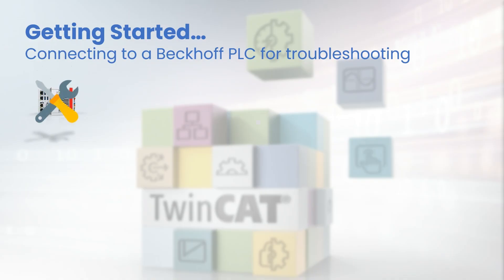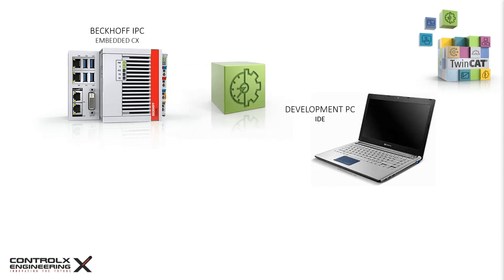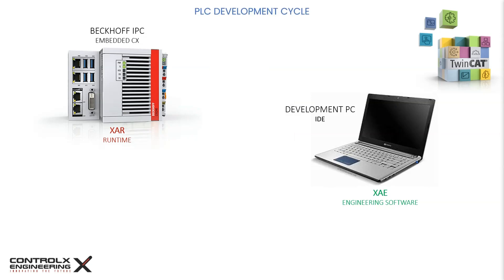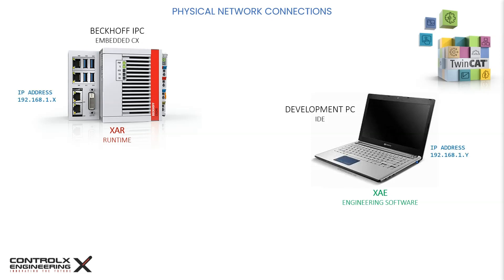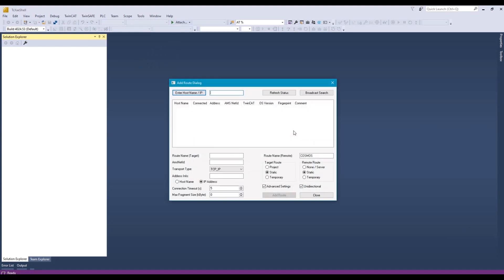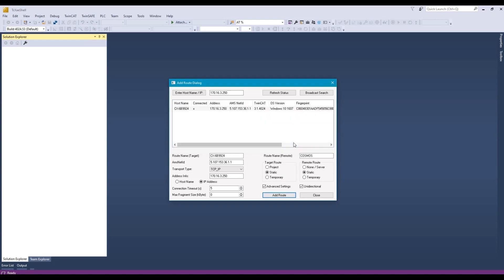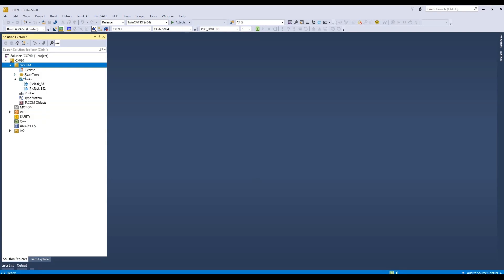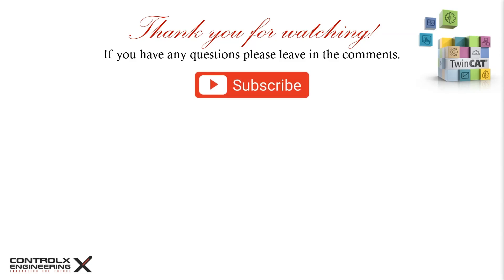How to Connect to a Beckhoff PLC: Beginner‑Friendly TwinCAT 3 Guide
If you’re new to Beckhoff PLCs or just getting started with TwinCAT 3, this beginner‑friendly tutorial walks you through the entire process of connecting to a controller the right way. Whether you're working with an Embedded PC, CX series, or Industrial PC, this step‑by‑step guide shows you exactly how to establish communication, avoid common mistakes, and verify your setup.

In this video, you’ll learn:
- How to install and launch TwinCAT 3
- How to detect and connect to a Beckhoff PLC over Ethernet
- How to configure network settings and routes
- How to activate configurations and download your PLC program
- How to troubleshoot common connection issues
- Best practices for beginners working with Beckhoff hardware

This tutorial is perfect for students, technicians, and engineers who want a clear, simple introduction to the Beckhoff ecosystem.